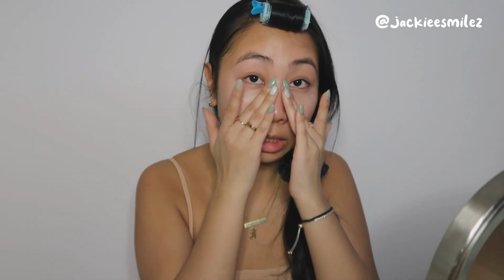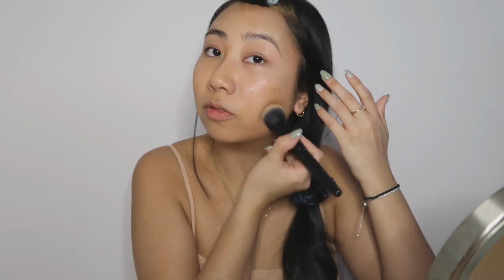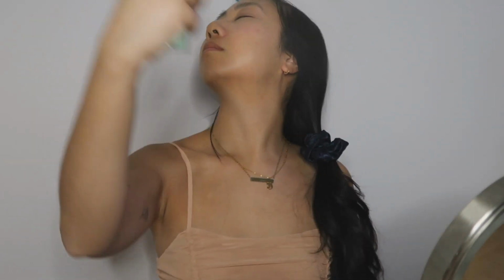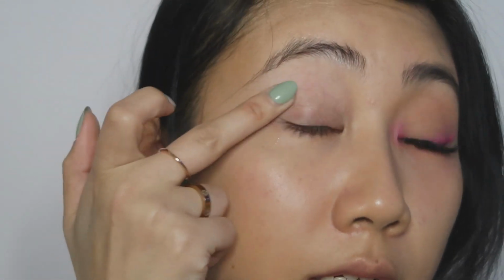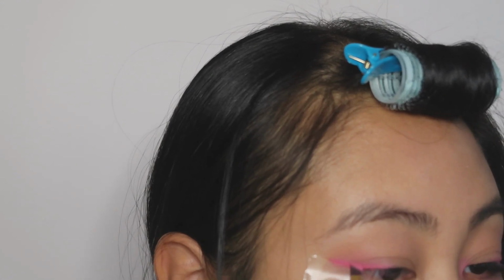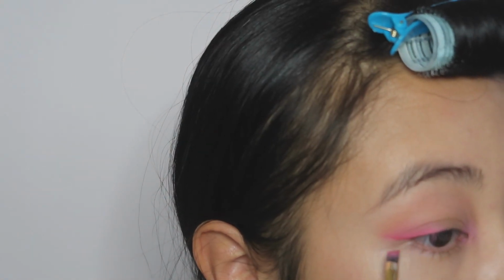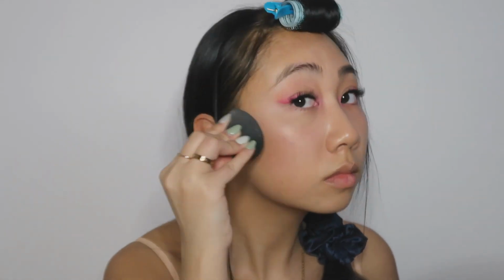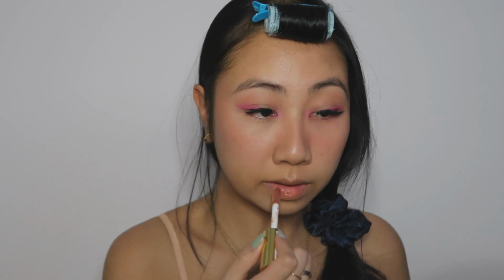💌 grwm for Valentine's day (beginner's friendly) | ft. Dossier 💌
today's look will up anyone's makeup game for sweetheart season 💞  it's super beginner's friendly. if i can do it, so can you cause i've got your back 🤗
dossier was kind enough to send over a few of their luxury brand inspired perfumes to help me complete my look!

scent mentioned in the video:
Woody Sage -- Jo Malone’s Wood Sage & Sea Salt inspired
Floral Violet -- Marc Jacob's Daisy inspired

♥ F.A.Q. ♥
Name: Jackie
Ethnicity: Chinese American
Age: 24
Height: 5' 4"
Ref:  33"-25"-38"
Hobbies: Sewing & shopping  😈